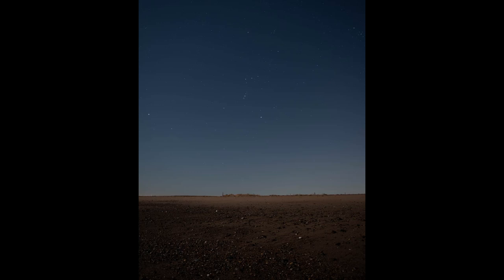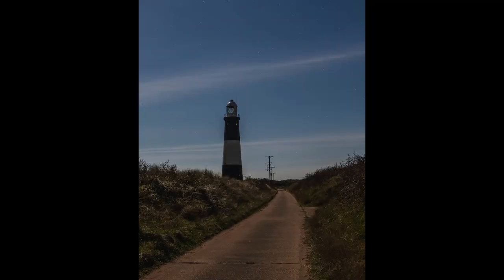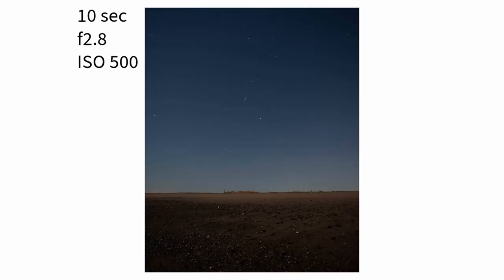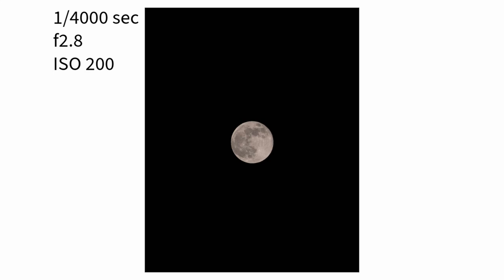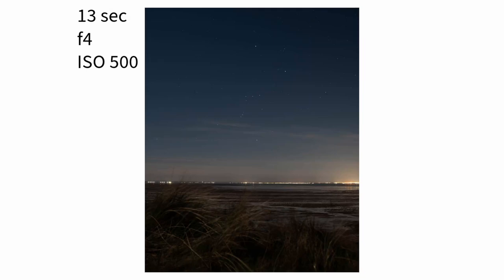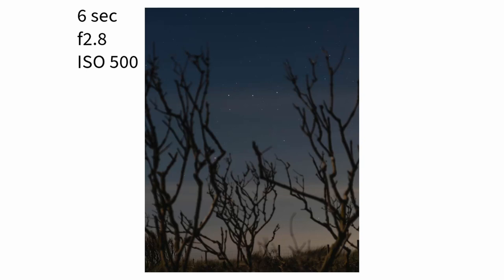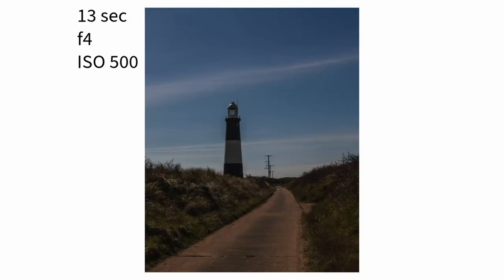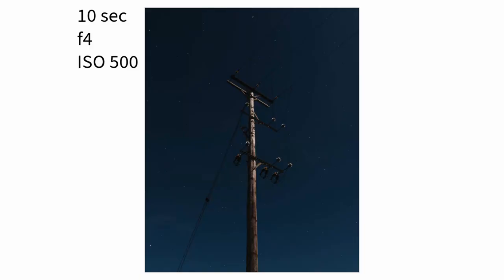Moonlit Landscape Photography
Last week, @DavidFlowerOfficial asked me if I wanted to go on a last minute photo mission with him and @JackdCoward to capture some moonlit landscape images, so naturally, I did! In this video, I go through a few of the images.